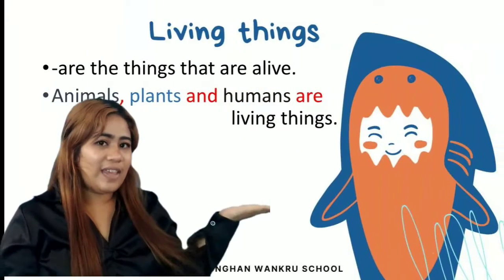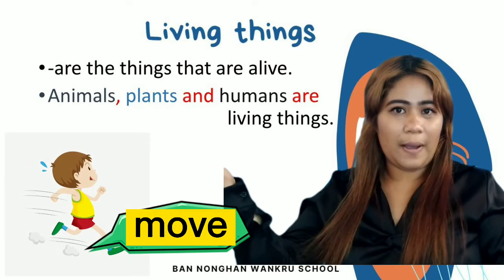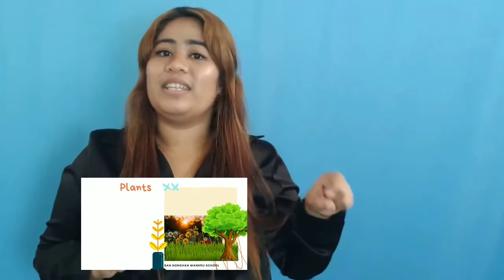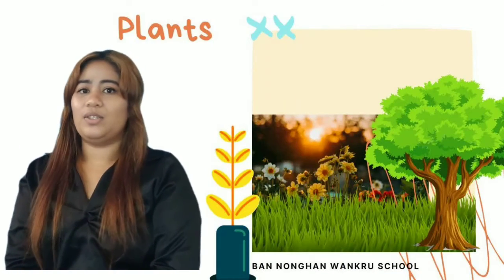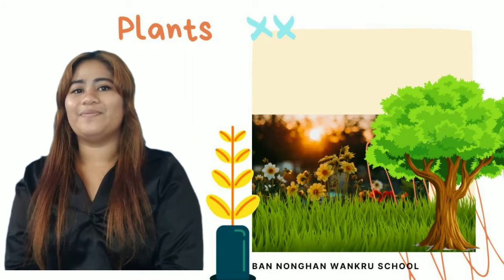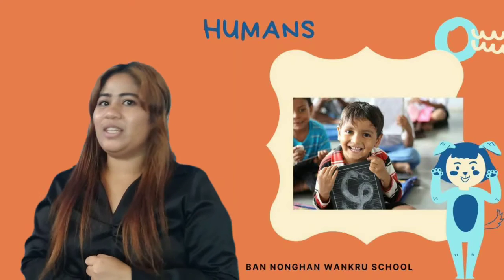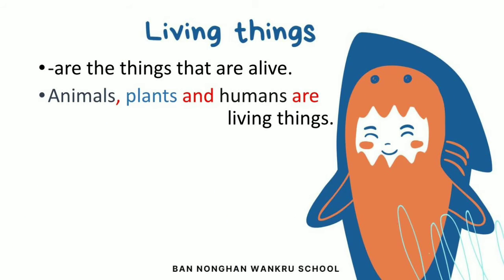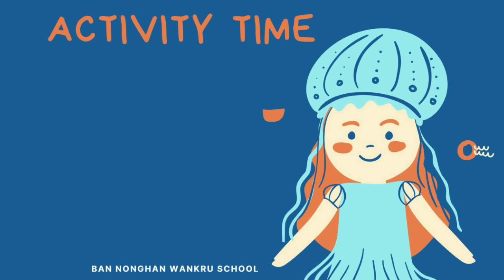Living things and Non-living Things for Grade 1